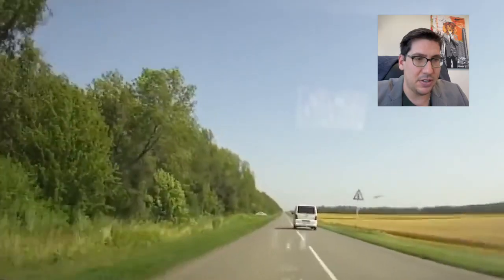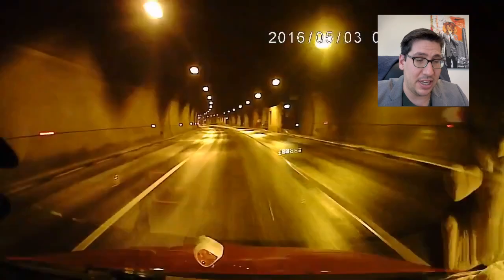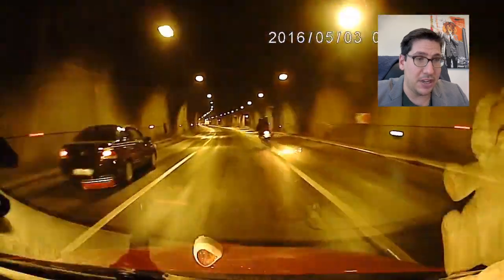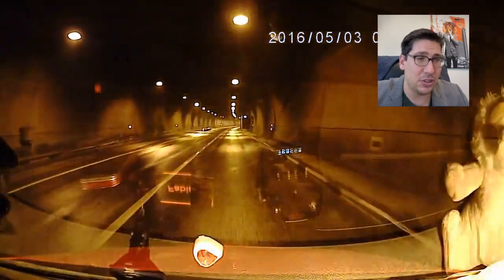Accident Attorney REACTS To Car Crash Compilation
As an experienced Personal Injury & Accident Attorney who has handled over 600+ accident claims recovering millions for clients while serving communities throughout Florida, I want to help you obtain justice. As you can see from the video, there are alot of unknowns when it comes to traveling to another place and car accidents. Be sure to protect your rights and obtain experienced representation.
Mounting medical bills and expenses should not fall solely on you after an accident. Let's review the offers together to make sure you are getting the maximum that you deserve. After an accident, let me be with you each step of the way!
Accident?
⚖️ Pipas Law ⚖️
Personal Injury & Accident Attorney
▶️ FREE Consultation
▶️ Will travel to you
▶️ NO upfront fees
📍 Offices: St. Petersburg, Zephyrhills, New Port Richey*, Brandon*, Clearwater*, Sun City Center* & Plant City*

⚠ WARNING ⚠

Please be warned (and we cannot possibly stress this enough); under no circumstances should any challenges, stunts, or pranks be attempted by any of our viewers. The information in this video is not intended to construed as legal advice. Do not rely upon any information in this video as legal advice. Viewing this YouTube channel is not intended to and shall not create an attorney-client relationship. Any correspondence transmitted to this YouTube channel does not create an attorney-client relationship. Attorney Kevin does NOT make any representation, warranty, or guarantee about the accuracy of the information contained in this YouTube channel or in links to other YouTube channels or websites. This content is provided "as is," and does not represent that any potential outcome or result as all claims are different. Please enjoy this content only for personal, non-commercial purposes. Attorney Kevin, nor anyone acting on their behalf, will be liable under any circumstances for damages of any kind.